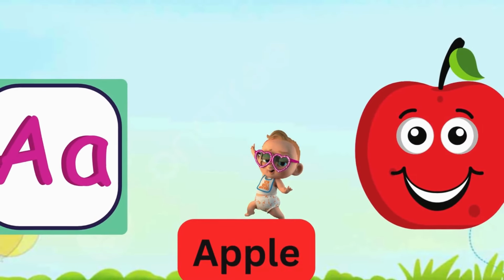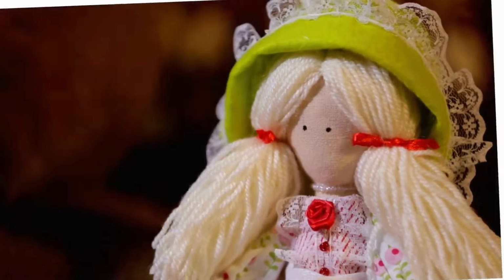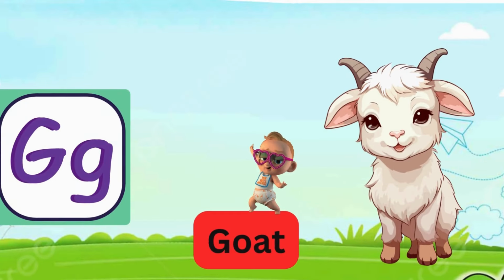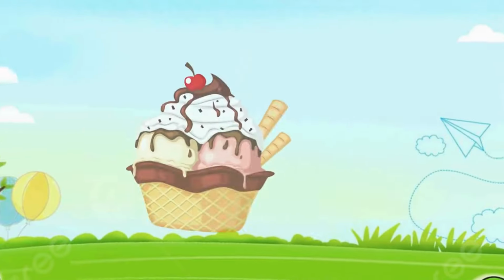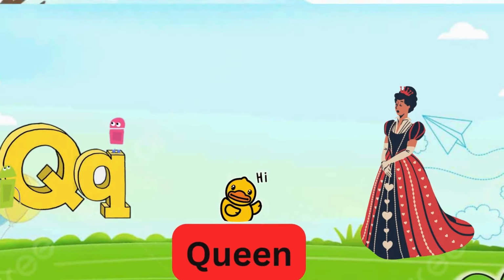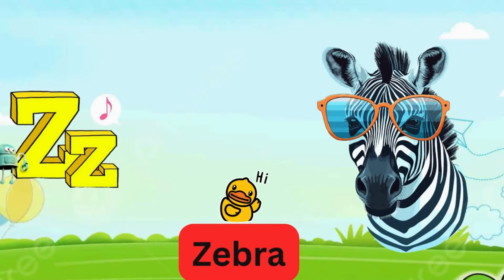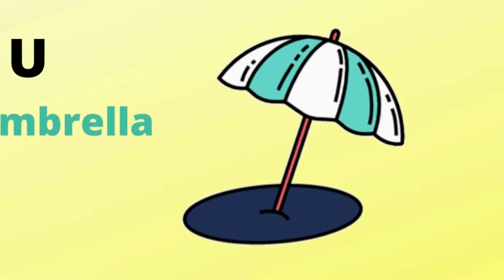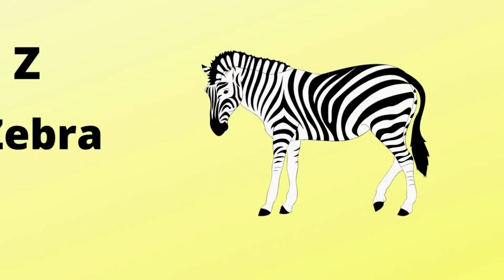Alphabet Letters ABC - Children for ABC Song - ABC English - Nursery Rhymes - Phonics for Kids TV